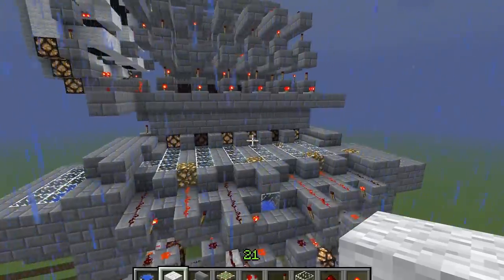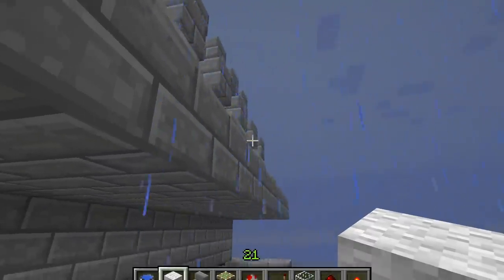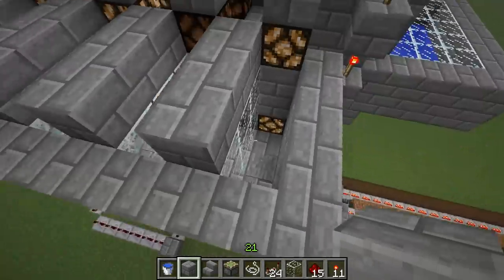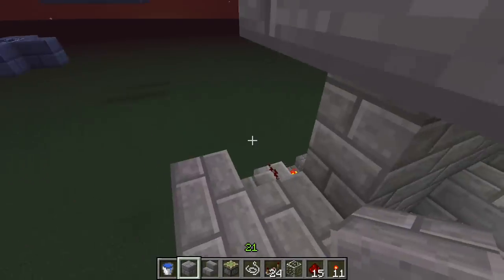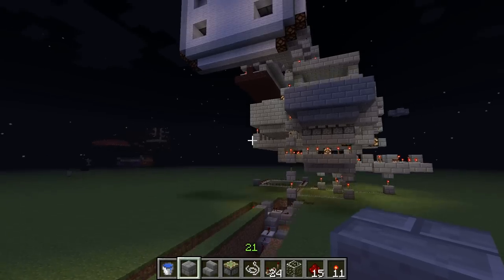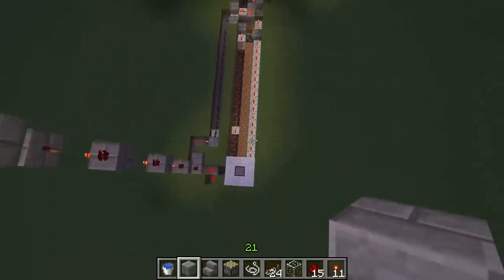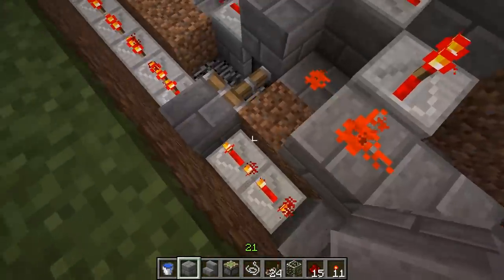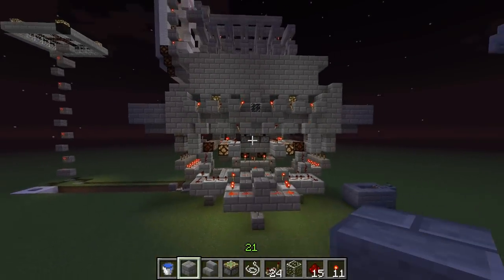Weird Minecraft Error and Low Lag Random Number Generator In Minecraft 1.3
This video started due to weird error I got in minecraft 1.3, but I decided to go ahead and show off some of the early stages of my work on my mob based random number generator.  The design makes use of chickens and tripwire, and while it is not perfect I think it shows some of the value that this concept offers.  Special thanks goes out to Snareboy on reddit for the inspiration for this project, and Static for the selector design I used.  You can view his tutorial on the design of it here: